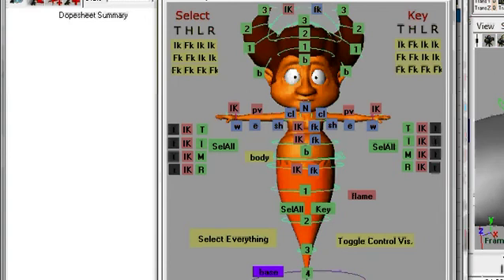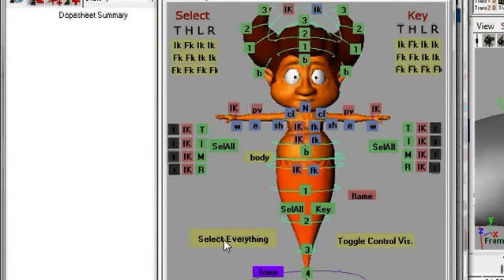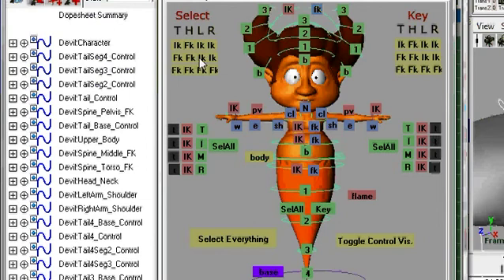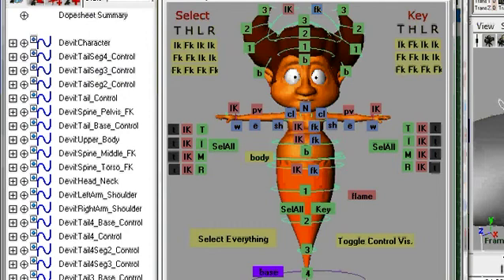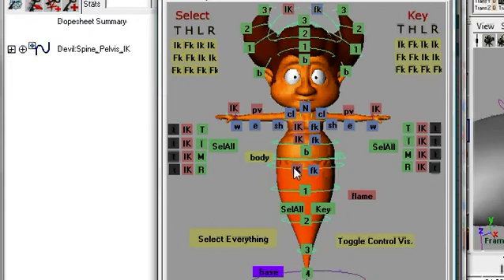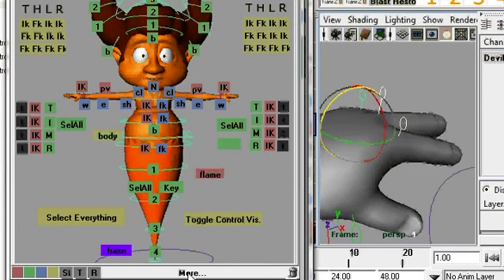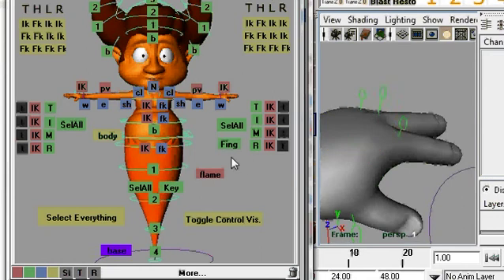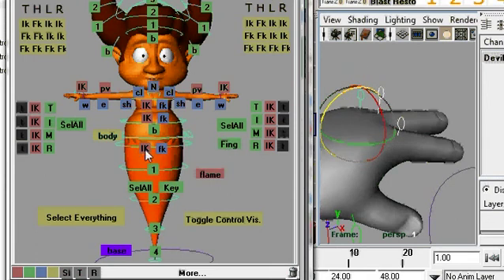Using the GUI Picker follow-up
This is a follow-up tutorial for the GUI picker as customized for the Devils,  Angels and Dating short film project.  In this tutorial I cover 1) the multi-select buttons at the top, 2) using the shift and control keys, and 3) customizing the interface.  Enjoy.